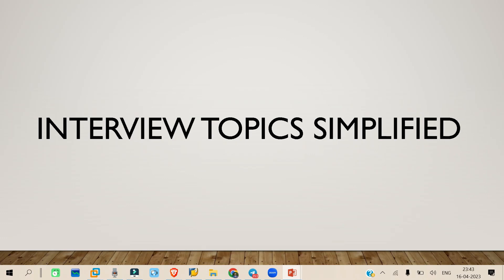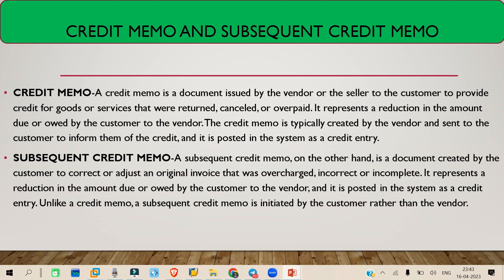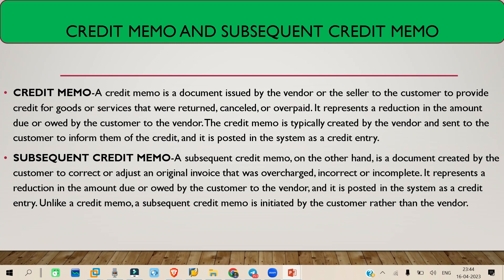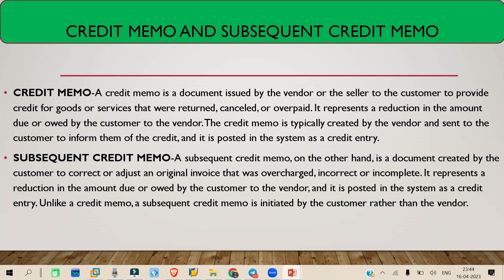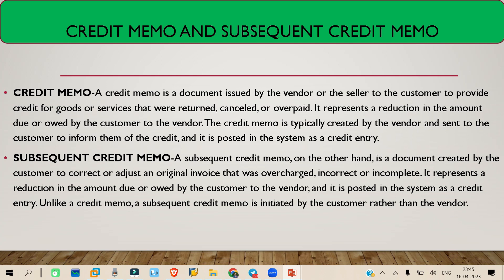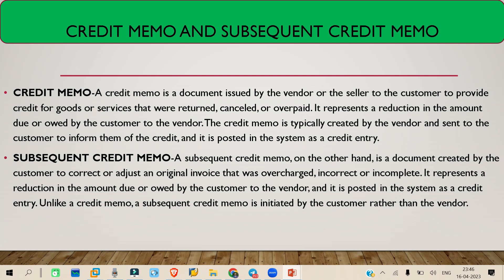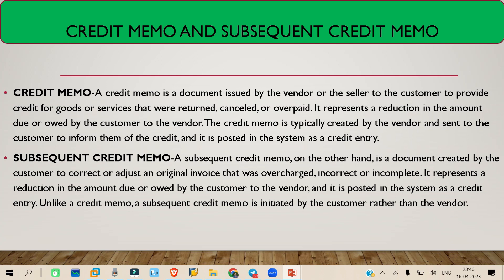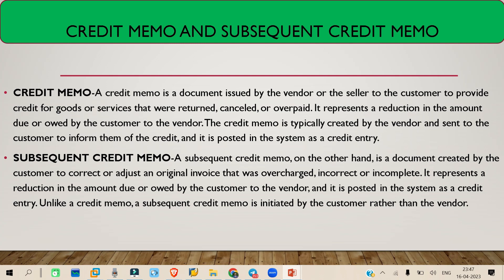credit and subsequent credit memo in invoice||SAP MM INTERVIEW TOPICS SIMPLIFIED